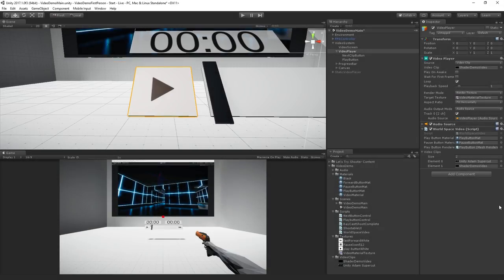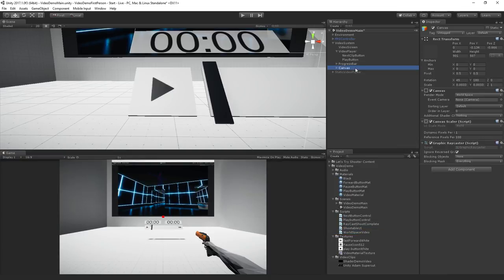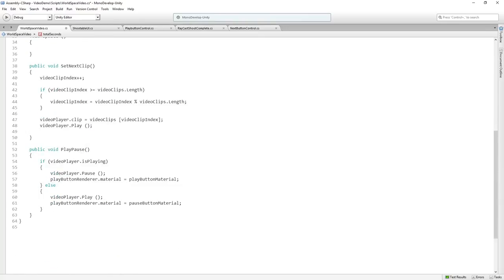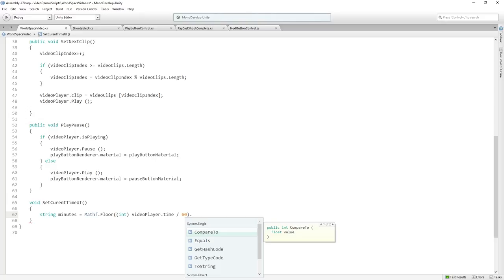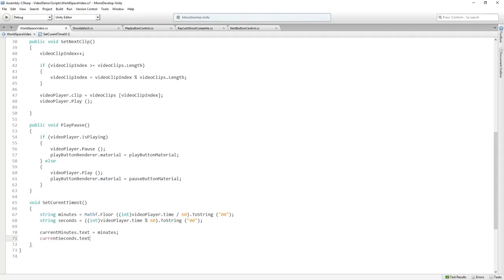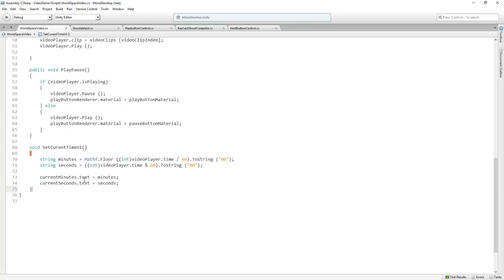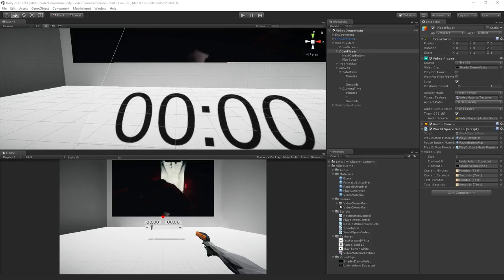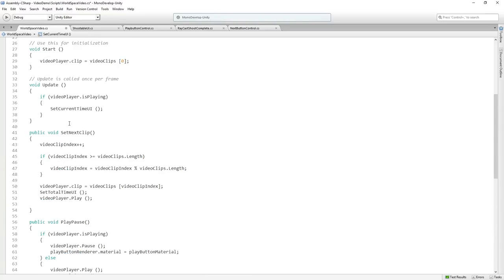Playing Video In Unity - Displaying Current Time and Clip Length [6/8] Live 2017/7/12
In this session we will learn how to create an in-game video player which the player can interact with using first person shooter controls. The goals of this session are to learn how to use the VideoPlayer component and how to write scripts to control it. In this session we'll learn how to display the current time in minutes and seconds along with the overall clip length using worldspace UI.